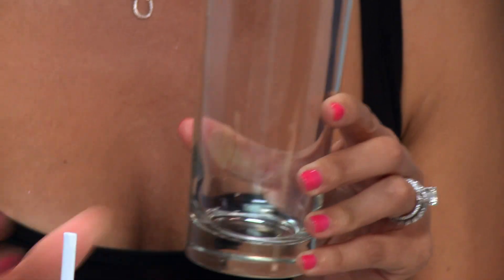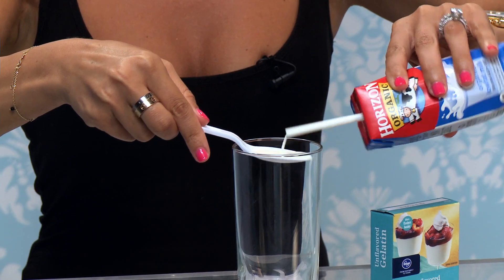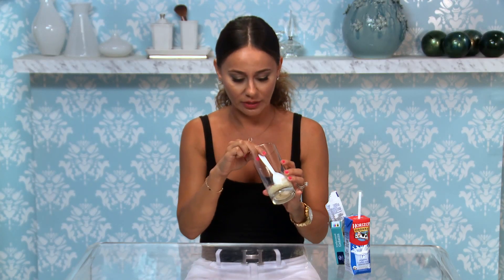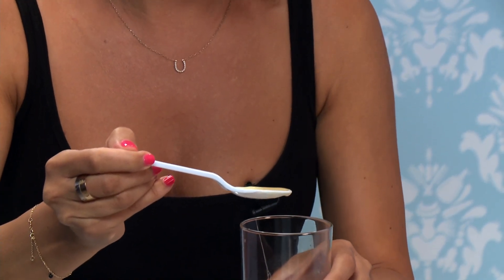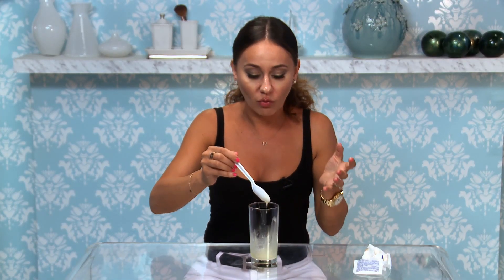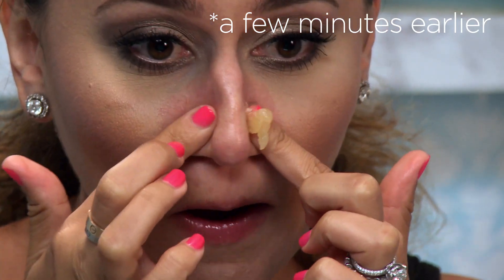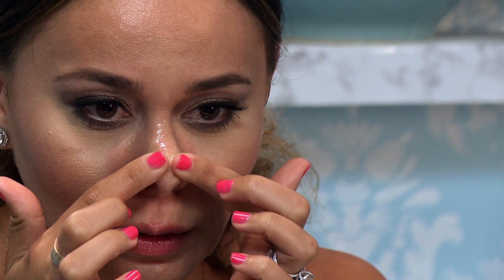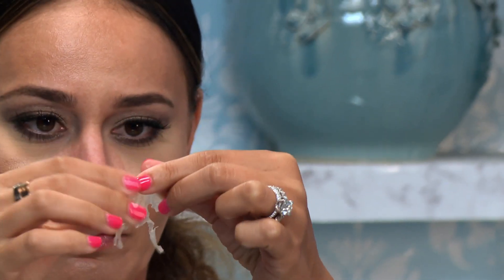DIY Pore Strips...Do They Work?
In today's Modamob, we put a DIY recipe for pore strips to the test. Nora puts the gelatinous strips to the test. Do they work? Watch to see if we recommend this DIY.